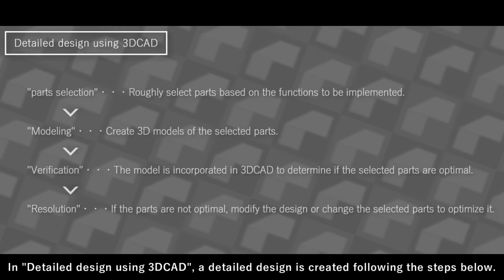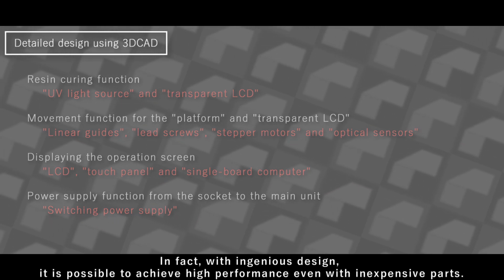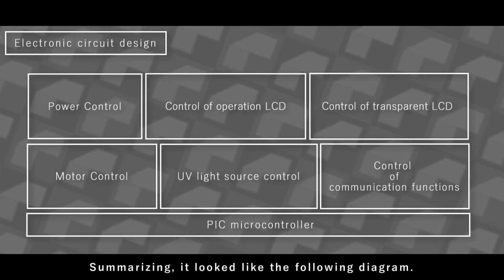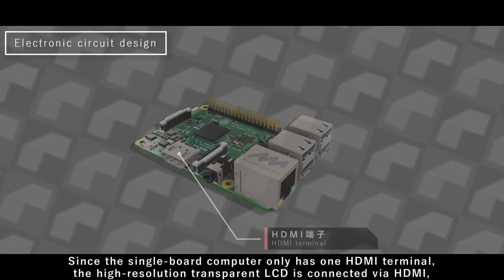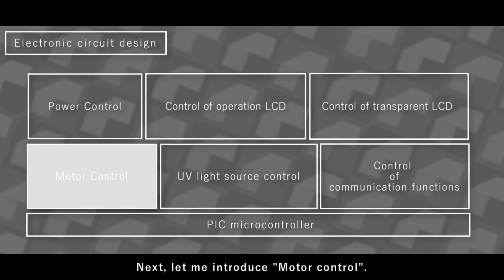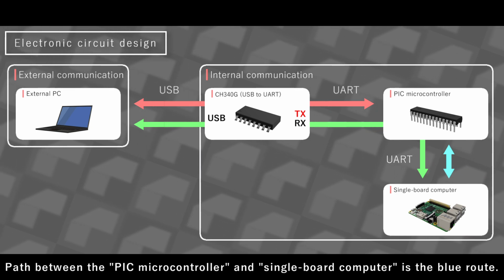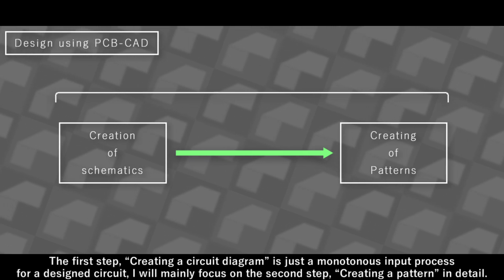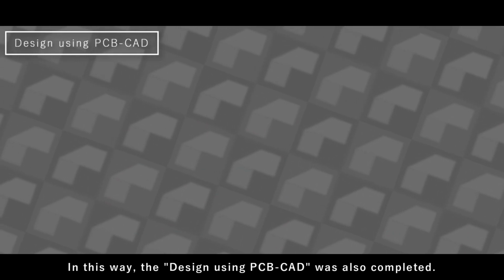DIY: New Type SLA 3D Printer Part2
This video series documents the journey of a university student who independently learned technical skills and conceptualized, designed, and built a new type of SLA 3D printer.

I hope this video reaches as many people as possible, so if you find it interesting, I would greatly appreciate it if you could share it on platforms like X.